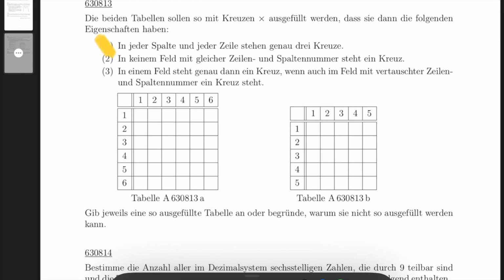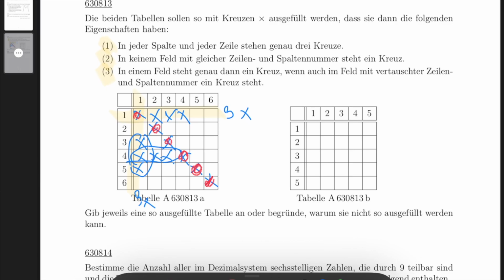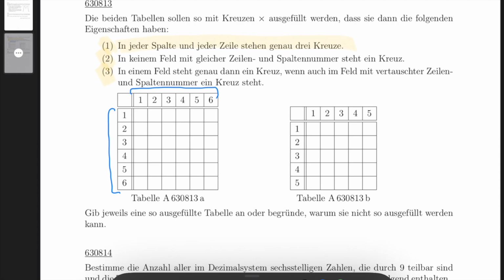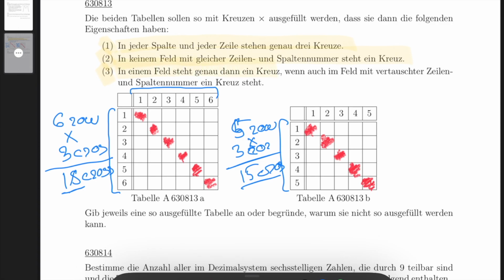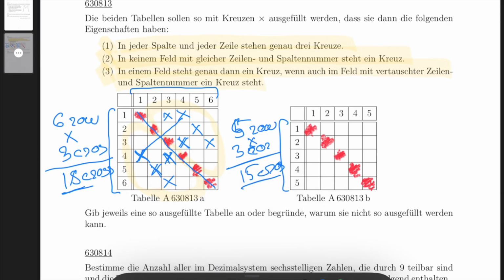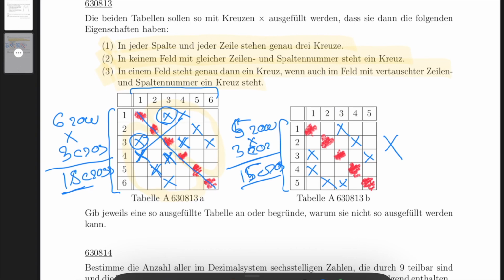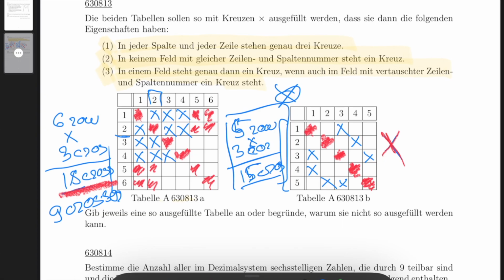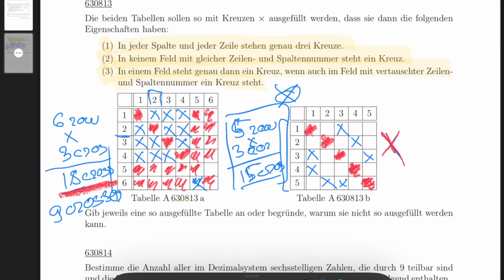63. Mathe Olympiade 8. Klasse 1. Runde 3. Aufgabe (english)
63. Mathematik-Olympiade
8. Olympiadeklasse
1. Runde (Schulrunde)

Aufgabe 630813:

Die beiden Tabellen sollen so mit Kreuzen × ausgefüllt werden, dass sie dann die folgenden Eigenschaften haben:
(1) In jeder Spalte und jeder Zeile stehen genau drei Kreuze.
(2) In keinem Feld mit gleicher Zeilen- und Spaltennummer steht ein Kreuz.
(3) In einem Feld steht genau dann ein Kreuz, wenn auch im Feld mit vertauschter Zeilen- und Spaltennummer ein Kreuz steht.

Gib jeweils eine so ausgefüllte Tabelle an oder begründe, warum sie nicht so ausgefüllt werden kann.